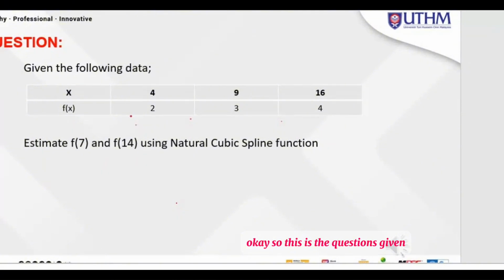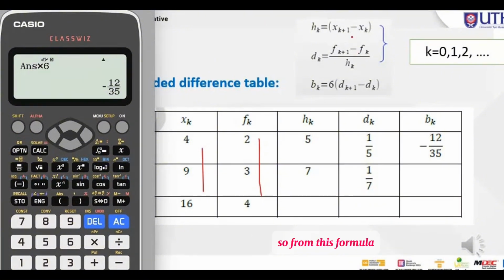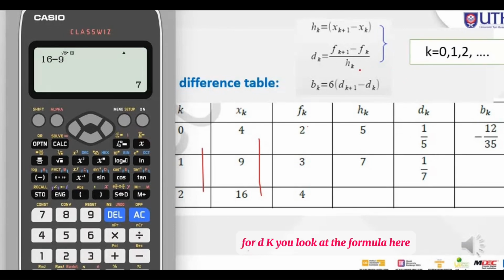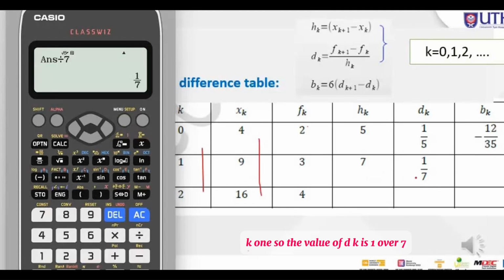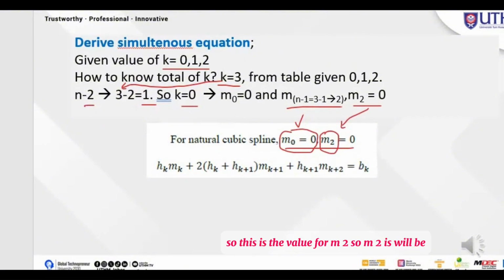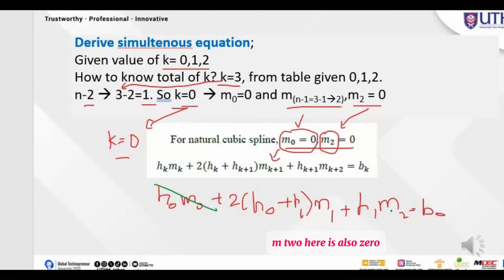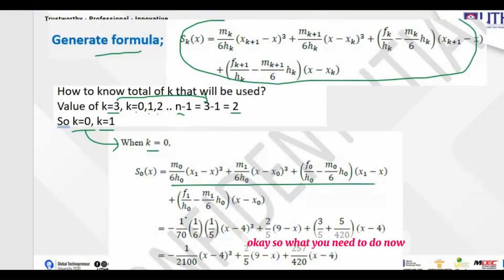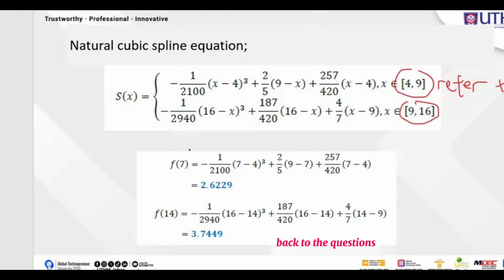Natural cubic spline-Numerical Method